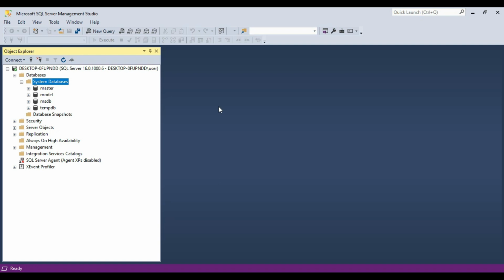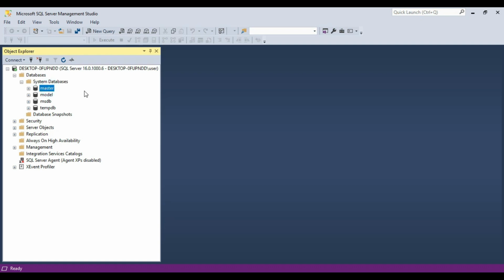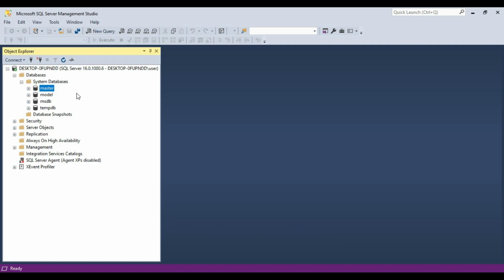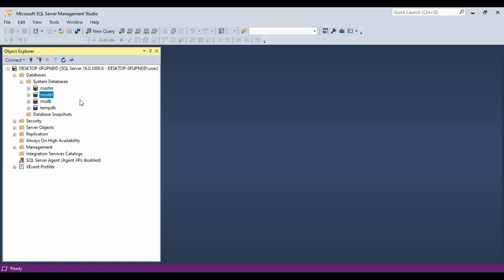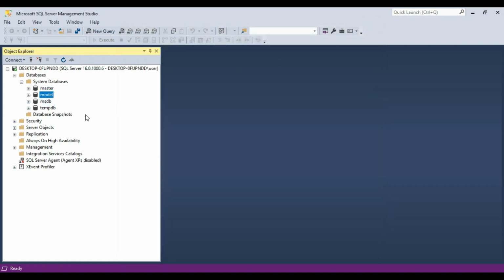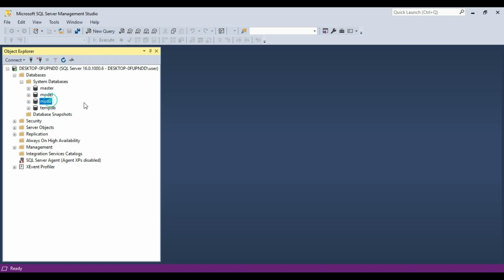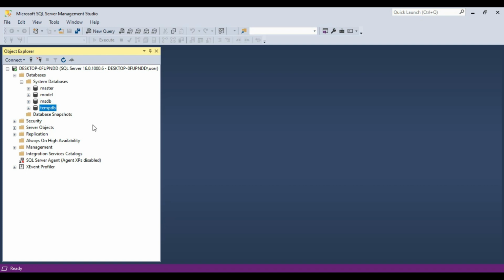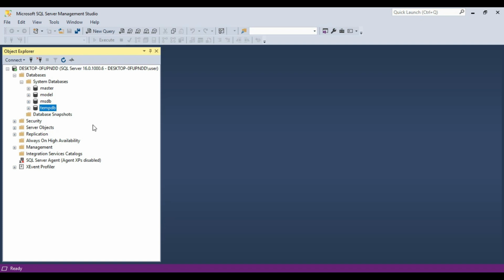SQL Server DBA - Understanding System Database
In this video series, we will discuss SQL Server administration topics and see how to implement them in SQL Server.

We will start by installing and configuring SQL Server and will go up-to the most advanced topics of security, replication and mirroring.

In this video, we will discuss about the different system databases available in SQL that will come with SQL server installation by default.

SQL Server editions
Install and configure SQL Server
Understanding system databases
Types of queries
Normalization
Database objects
Data attributes and constraints
Backup and recovery options
Security
SQL Server agent
Server management tools
Performance optimization tools
Different database status
Isolation models
Replication
Mirroring